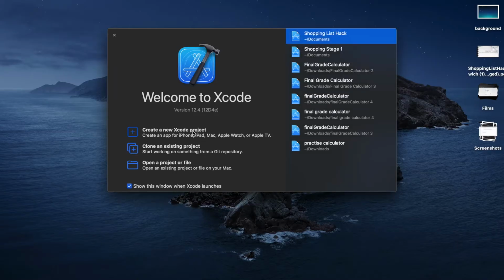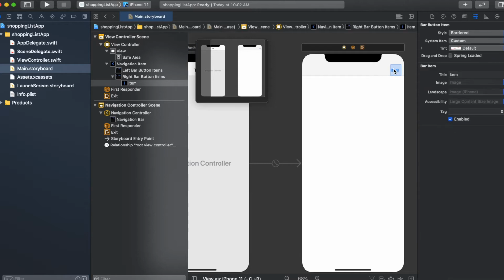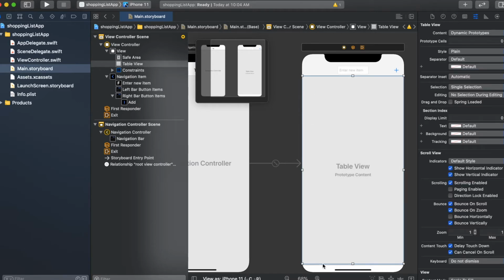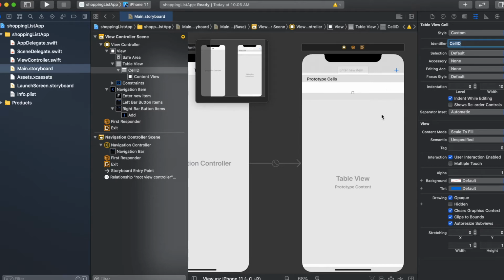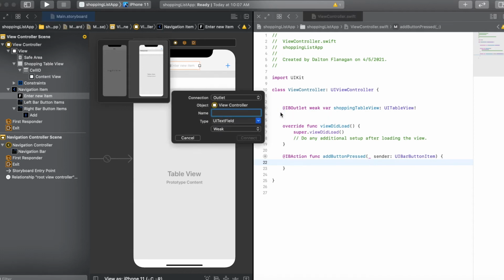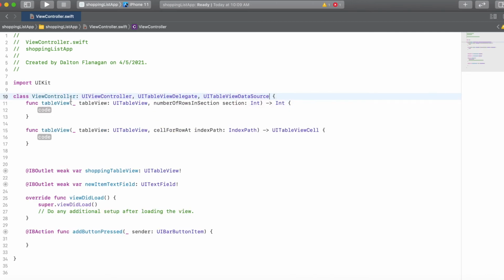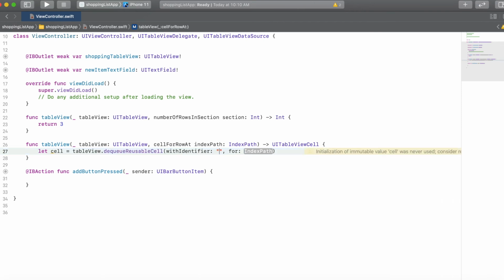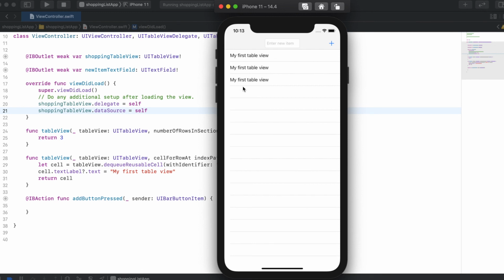Shopping List Part 1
This is part one of creating a shopping list app. We will use tableViews and create our own class of Items.